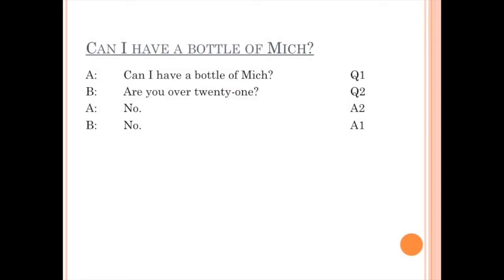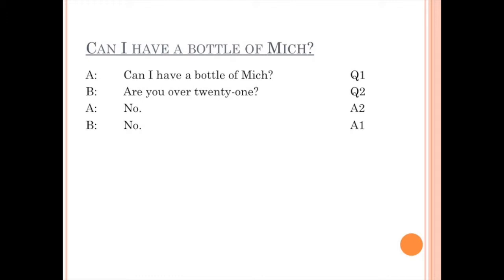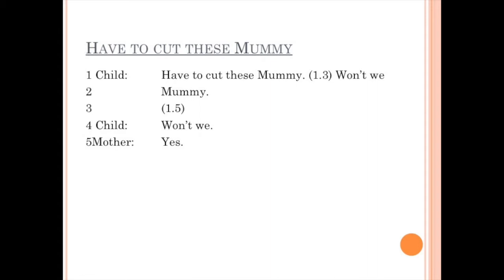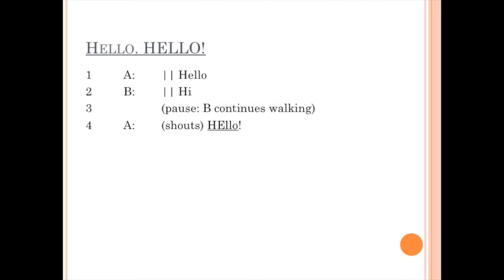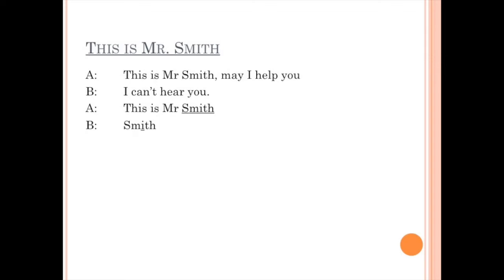ASection 9 3Conversation Analysis III